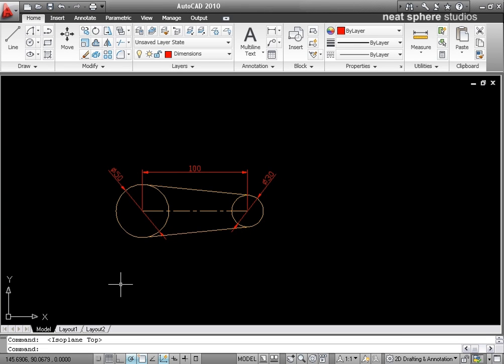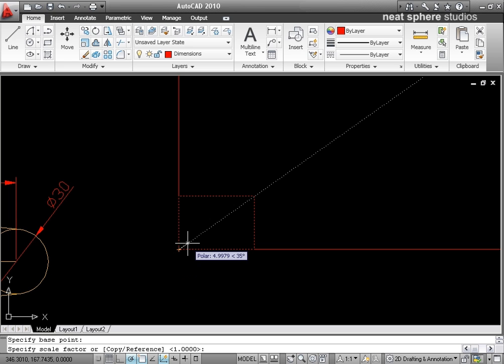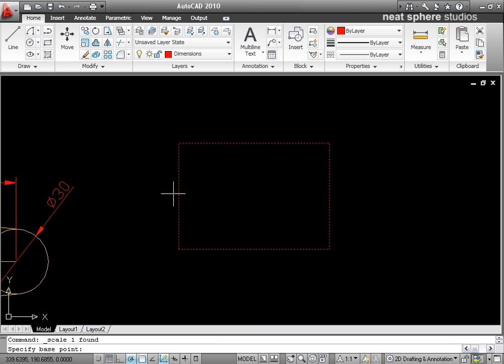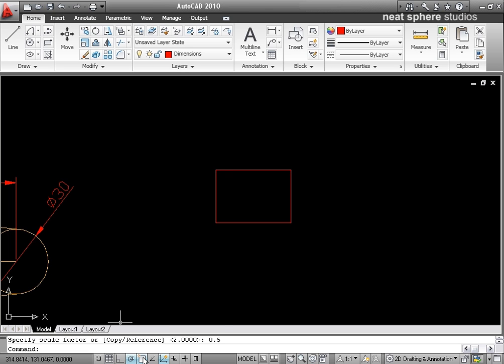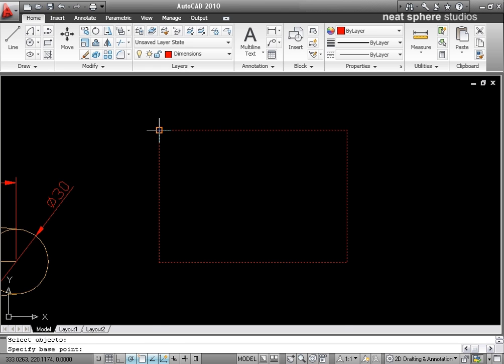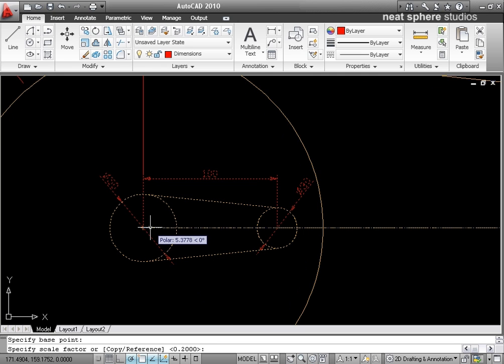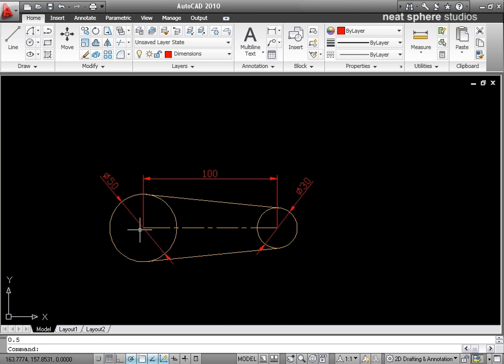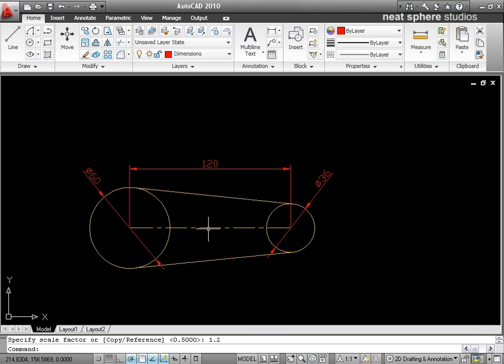Change an Objects Scale